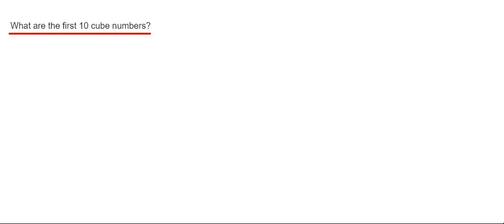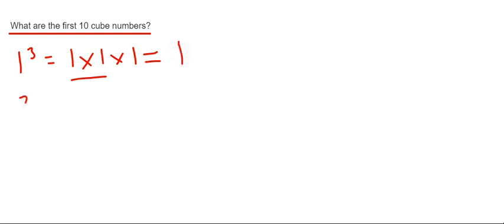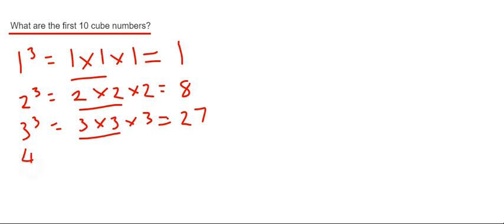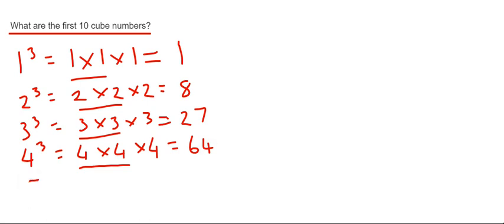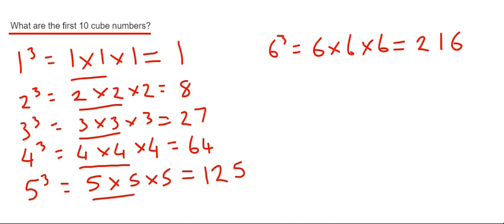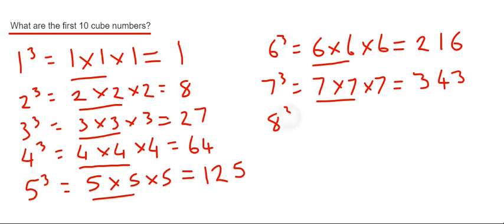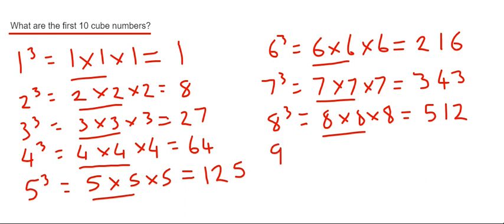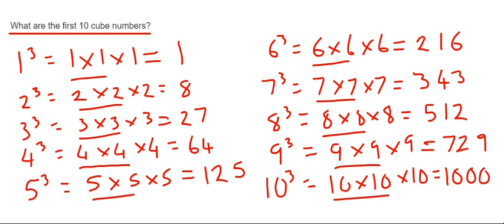What Are The First 10 Cube Numbers? (1 to 1000)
In this video you will be shown how to work out the first 5 cube numbers. To start off with, work out 1 cubed, which is 1 times 1 times 1 which gives an answer of 1. Then do 2 cubed, which is 2 times times 2 times 2 which 8. Keep repeating this until you get to 10 cubed which is 10 times 10 times 10 which is 1000.